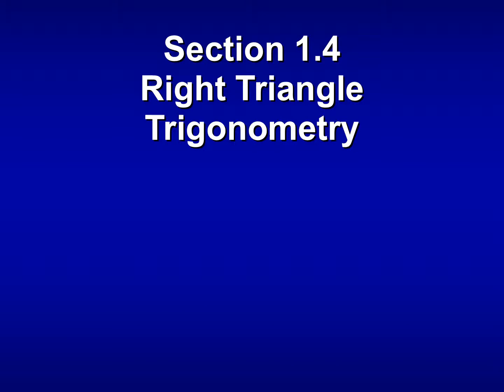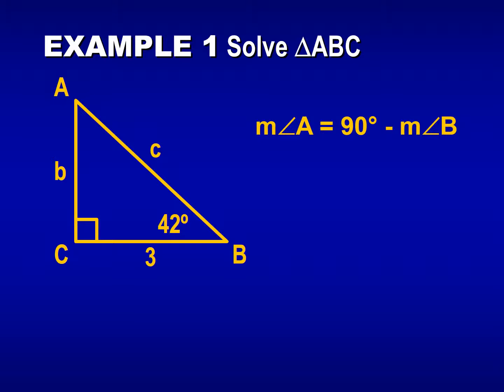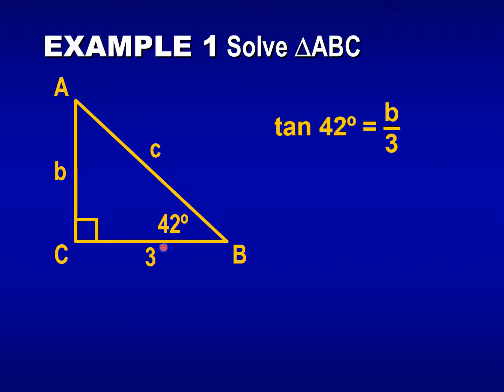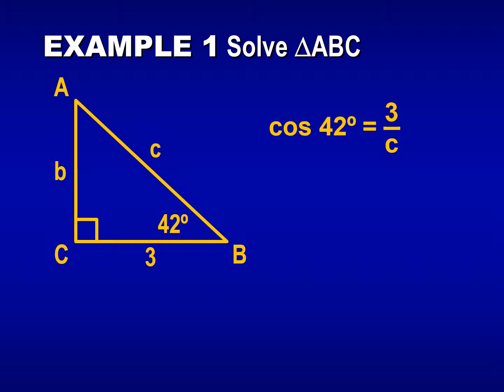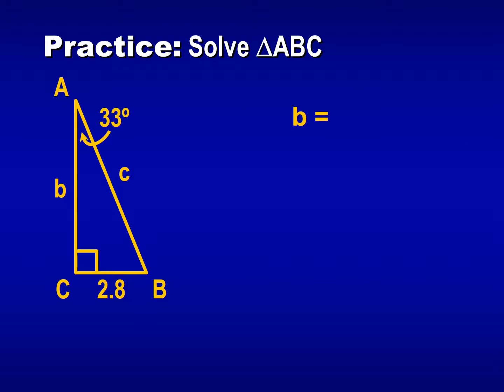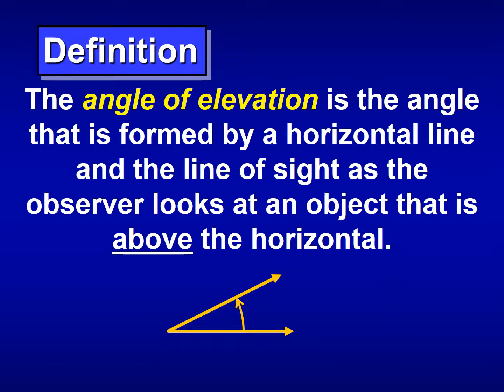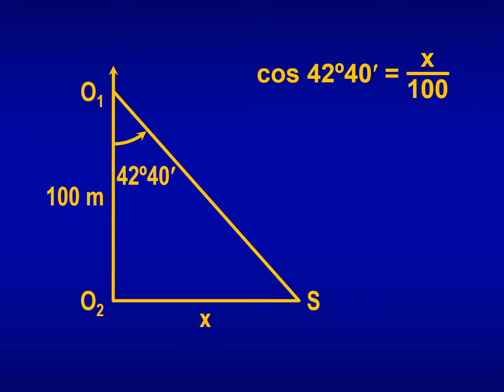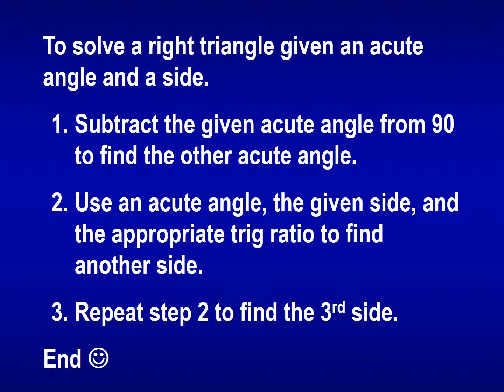Right Triangle Trigonometry Precalculus 1.4